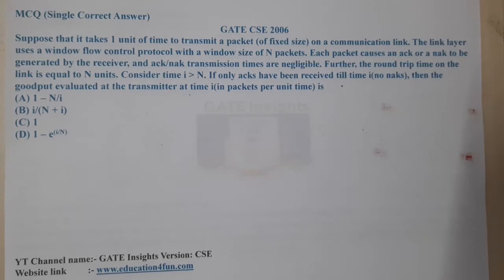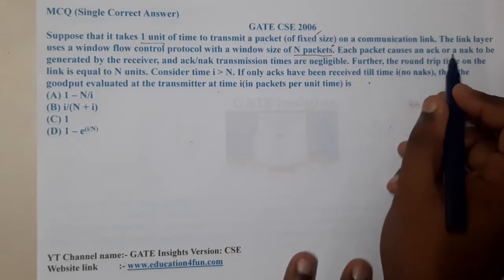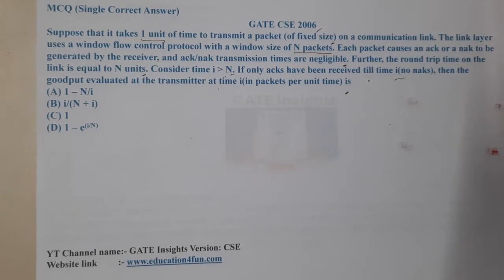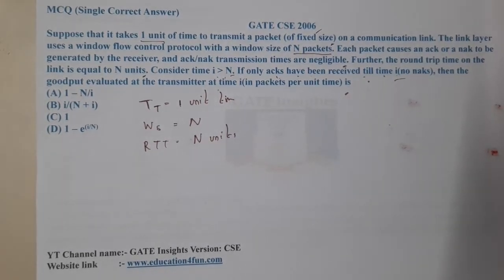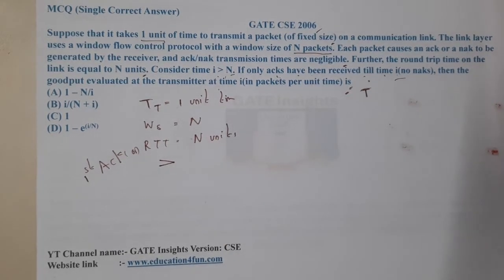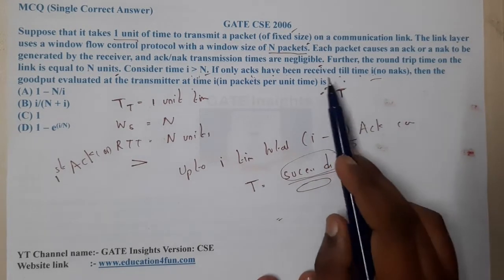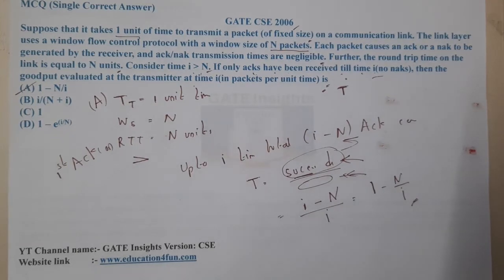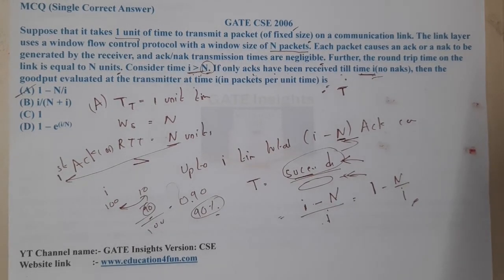GATE CSE 2006 || Computer Networks || GATE Insights Version: CSE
Suppose that it takes 1 unit of time to transmit a packet (of fixed size) on a communication link. The link layer uses a window flow control protocol with a window size of N packets. Each packet causes an ack or a nak to be generated by the receiver, and ack/nak transmission times are negligible. Further, the round trip time on the link is equal to N units. Consider time i GREATER THAN N. If only acks have been received till time i(no naks), then the goodput evaluated at the transmitter at time i(in packets per unit time) is(A) 1 – N/i(B) i/(N + i)(C) 1(D) 1 – e(i/N)